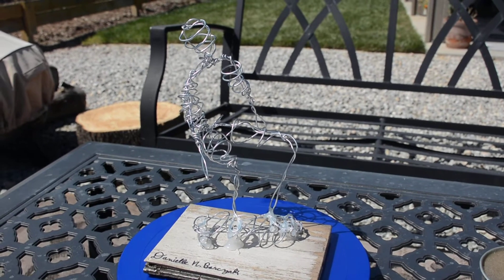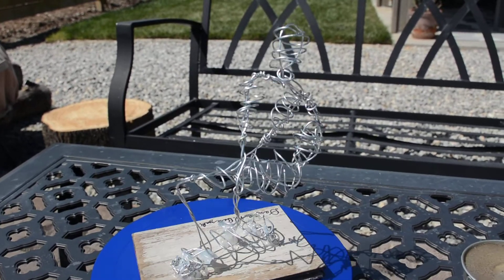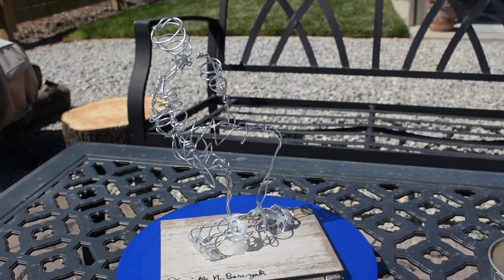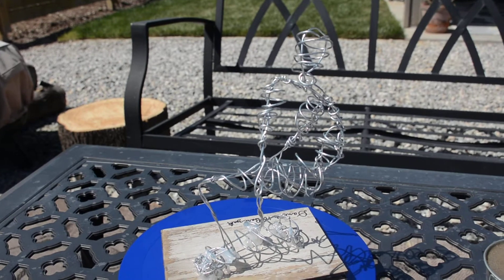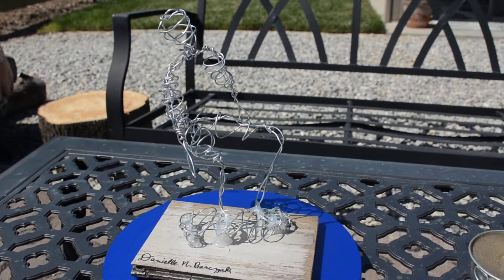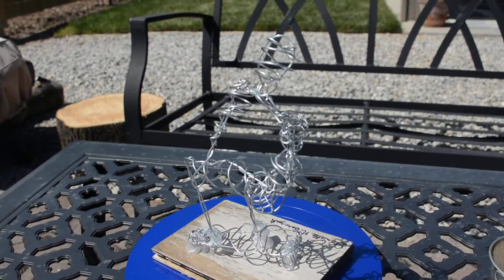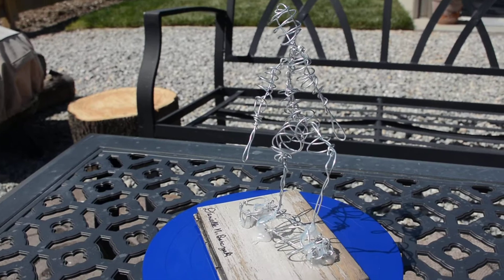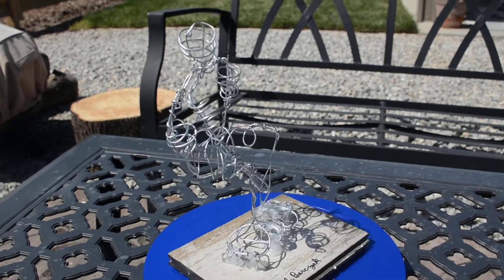Skateboarder with Skateboard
This is a wire sculpture for my 3D art class for Liberty University Online. I used wire, pliers, and hot glue for the very first time! The lines used are quick line gesture, volumetric line gesture, and a tiny bit of contour line gesture on the left leg. I am extremely proud of my little art project and excited to be pushing my creative/artistic boundaries.